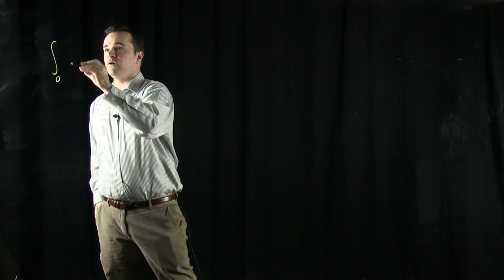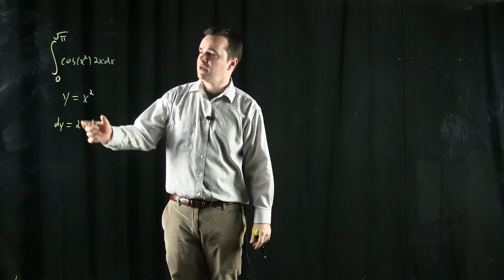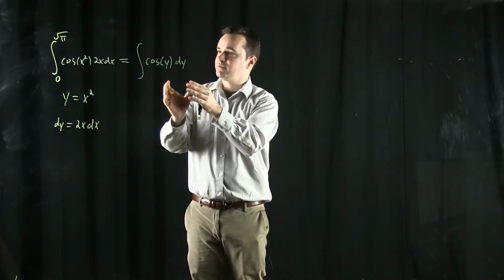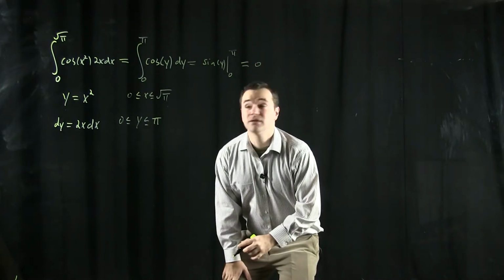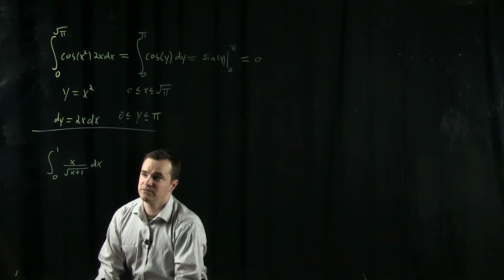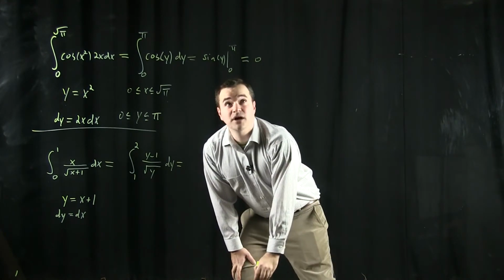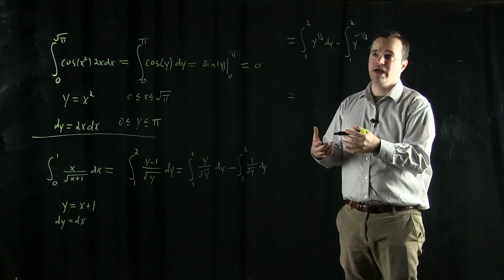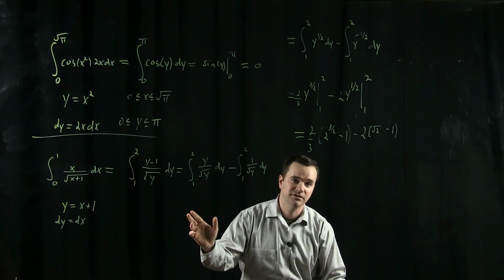Substitution rule for definite integrals - examples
I show how to use the substitution rule for definite integrals by doing a few examples.